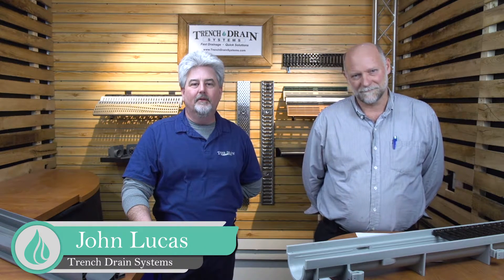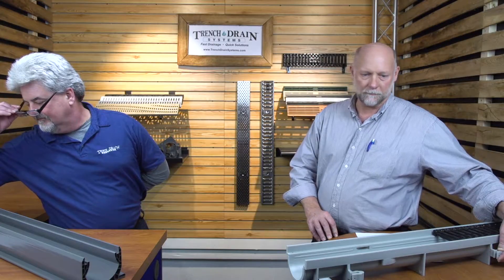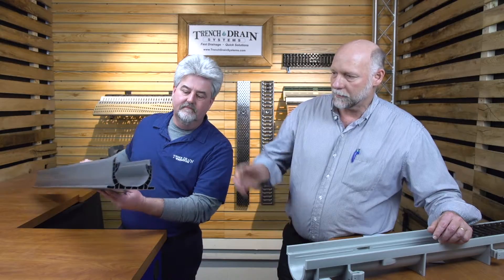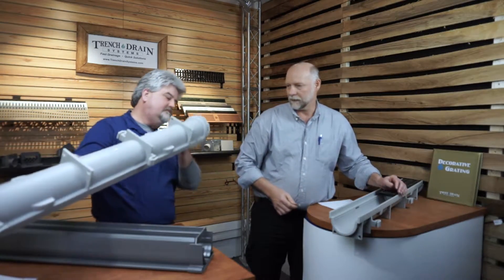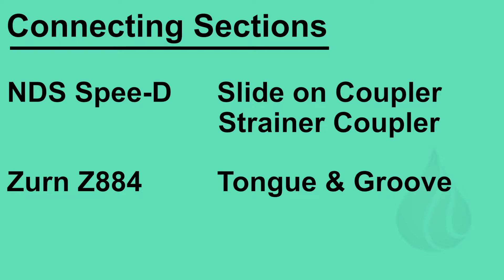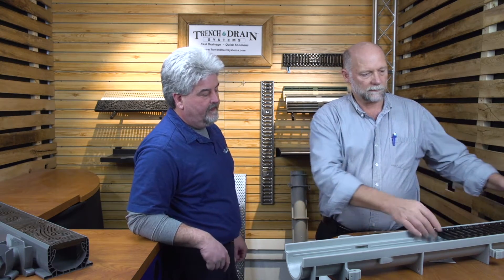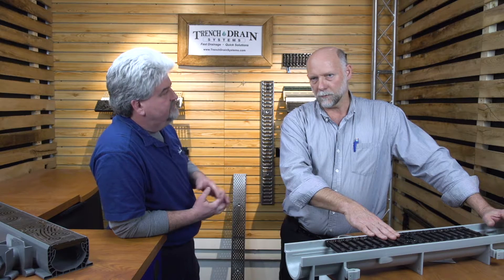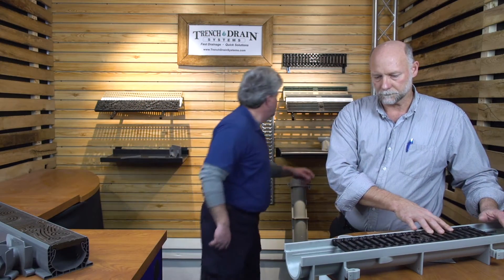Trench Drain Podcast # 1- "Zurn Z884 and NDS Spee-D Channel"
We decided to try a different video format to compare the Zurn Z884 and the NDS Spee-D Channel. Let us know if you found this information helpful.